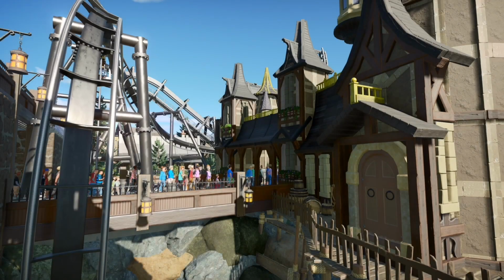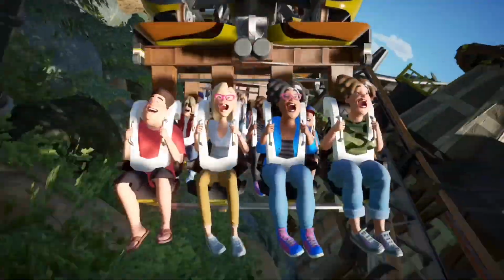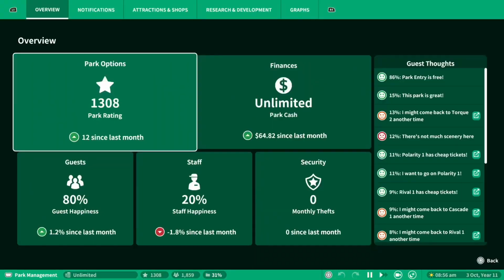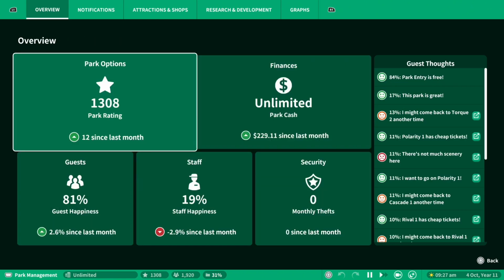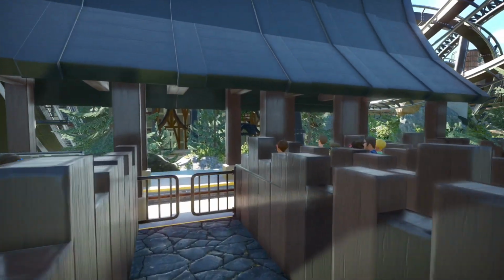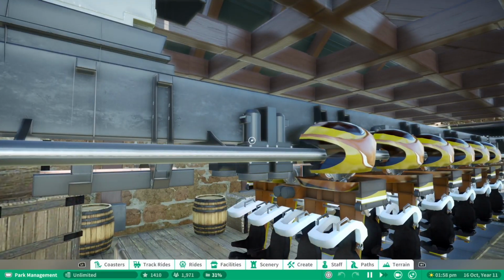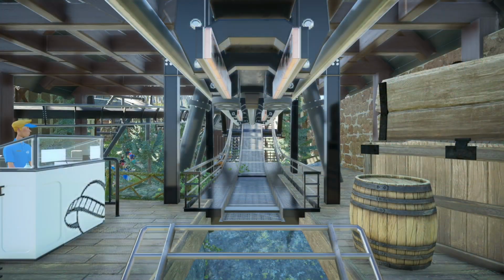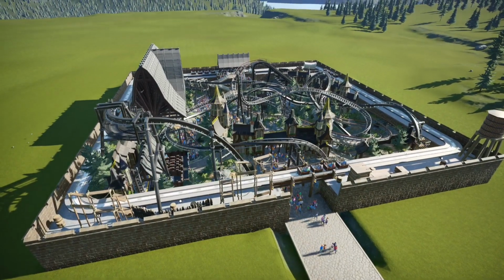😵‍💫Spaghetti Bowl of COASTERS - Planet Coaster Spotlight - Feinster by Mystic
Take care. Dream big. À bientôt !

Fol De Rol by Claude Oak was used thanks to iMovies.

0:00 Bonjour Everyone
0:33 Welcome to Feinster
3:14 Unnamed Premier Rides Sky Rocket II Boomerang
5:44 Unnamed People Mover
9:26 Unnamed MACK Water Coaster
12:08 Unnamed B&M Inverted Coaster
15:24 Final Thoughts
19:06 À bientôt